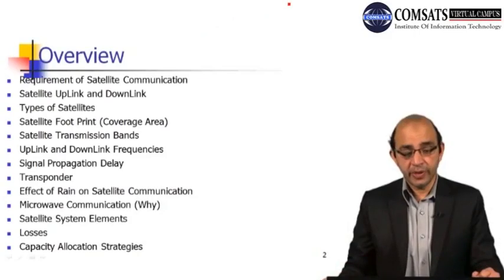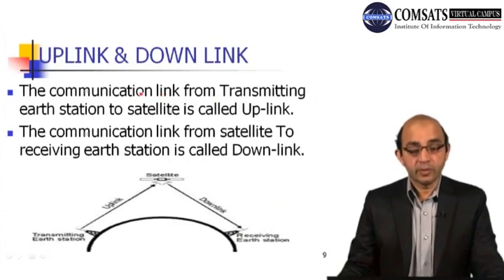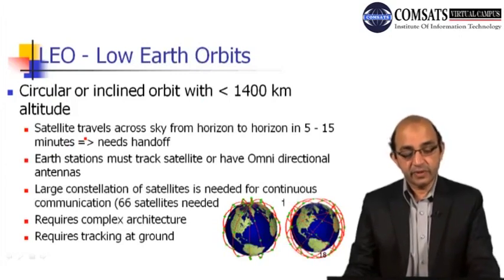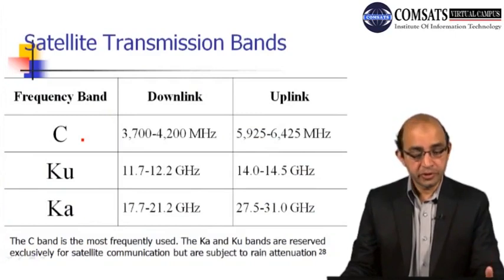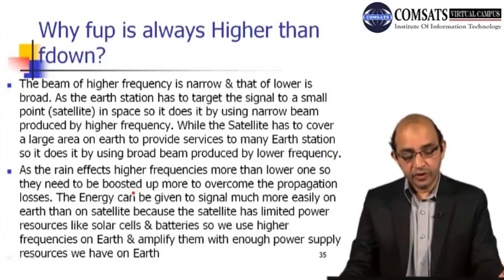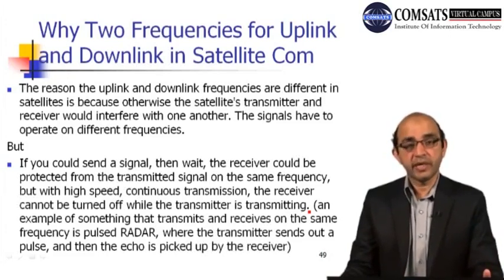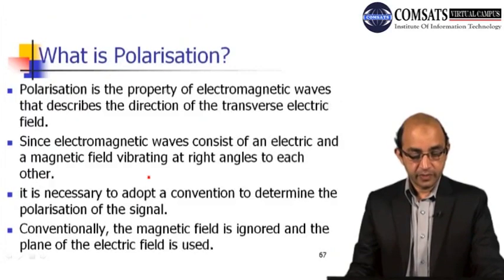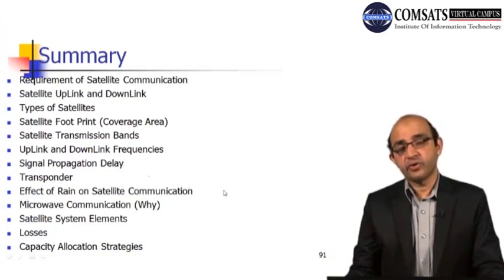Satellite Communications Wireless and Mobile Computing in Hindi Urdu LECTURE 26